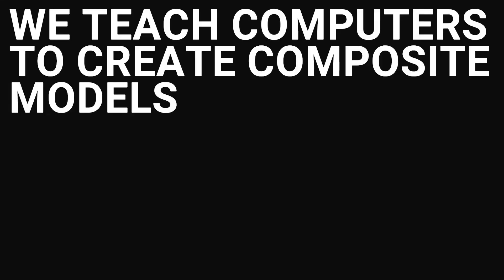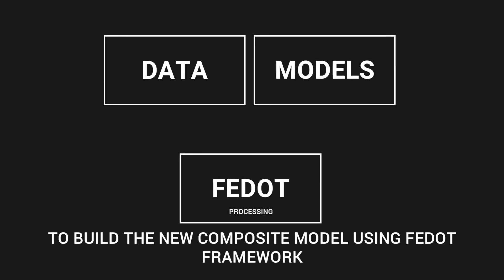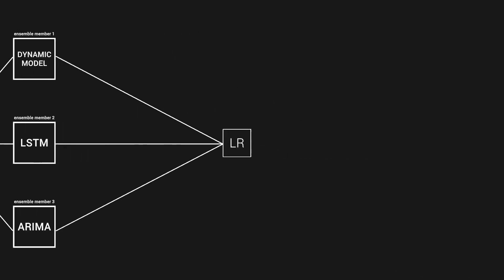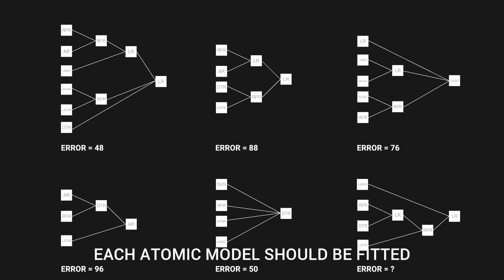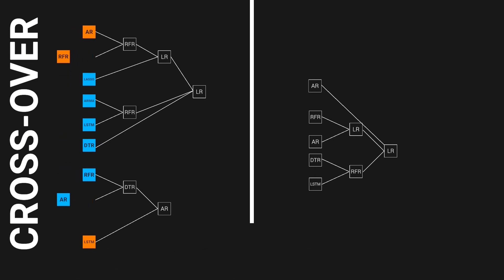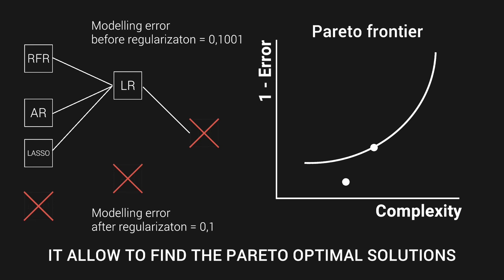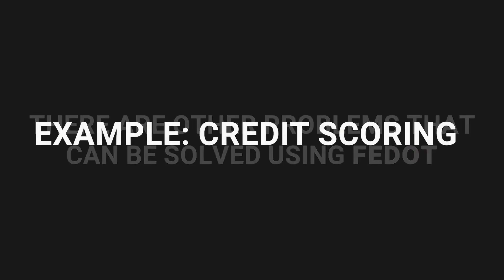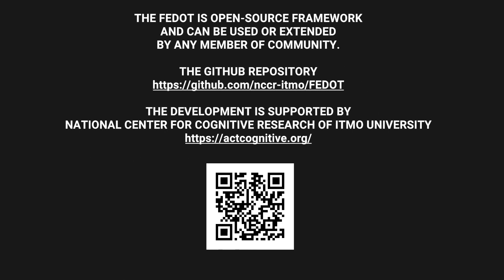Introducing Fedot - an AutoML framework for structural learning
FEDOT is a Python framework for automated modeling and machine learning.

It is available in the open-source repository Also, FEDOT can be installed from PyPI

The ideas behind FEDOT are described in the paper "Automated evolutionary approach for the design of composite machine learning pipelines"